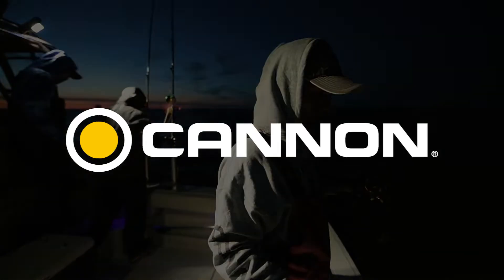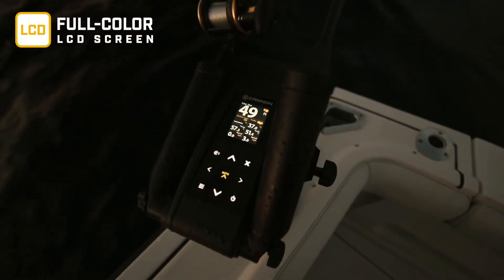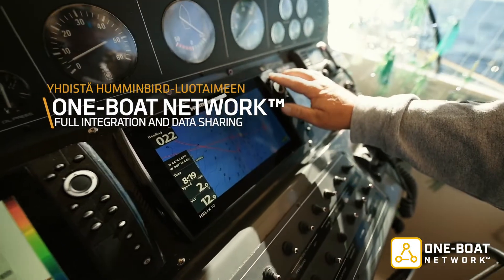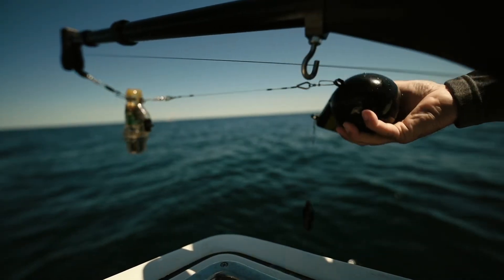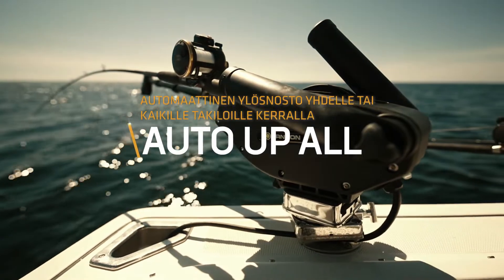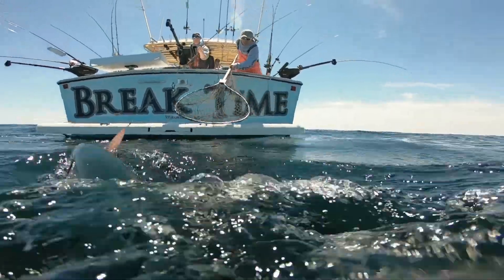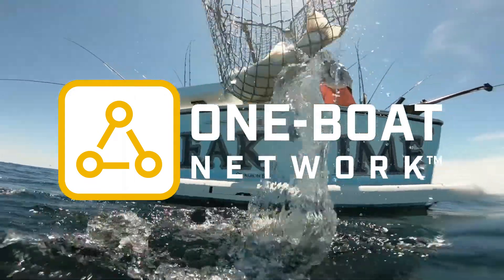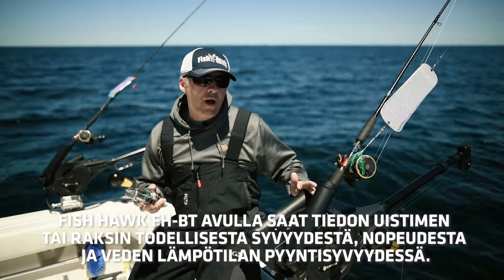Cannon Optimum 2020 Venemessuilla.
Cannon optimum on uuden sukupolven sähkötakila, joka on mahdollista verkottaa toisten Optimum-sähkötakiloiden kanssa langattomasti, sekä yhdistää tämä kokonaisuus Humminbird-luotaimella käytettäväksi.

Takiloiden ohjaus voidaan tehdä puhelimeen ladattavalla apilla, verkkoon (Bluetooth) liitetyllä Humminbird luotaimella tai itse takilasta. Syvyystieto takilalle saadaan käyttöön Humminbirdin kaikuanturilla. Lisävaruste Cannon-peräpeilianturi antaa Optimum-takilan omaan näyttöön myös 2D-kaikuluotauskuvan. Mallistossa saatavilla musta Cannon Optimum tai valkoinen Cannon Optimum TS (Tournamet Series).

Cannon Optimum on myös yhteensopiva Fish Hawk FH-BT -laitteiston kanssa, jolla saa tiedon uistimen tai raksin todellisesta syvyydestä takilassa, sekä nopeuden ja veden lämpötilan pyyntisyvyydessä.